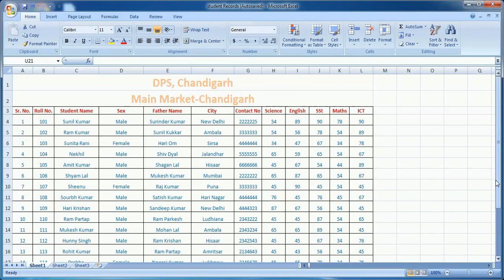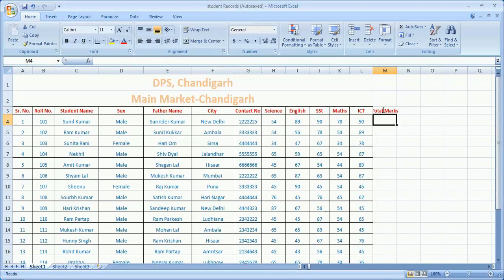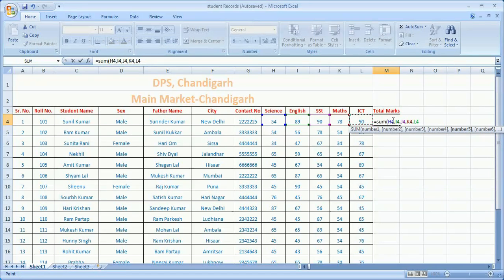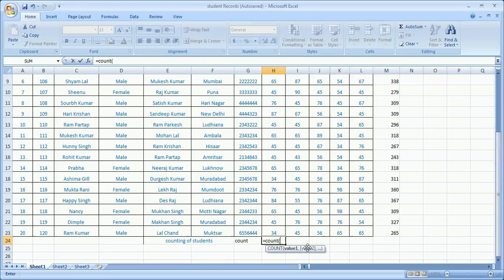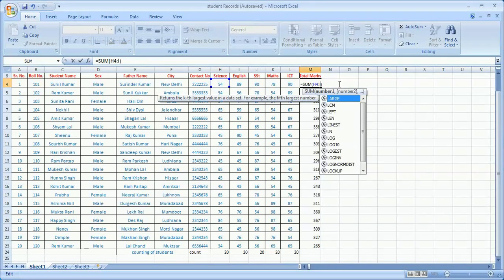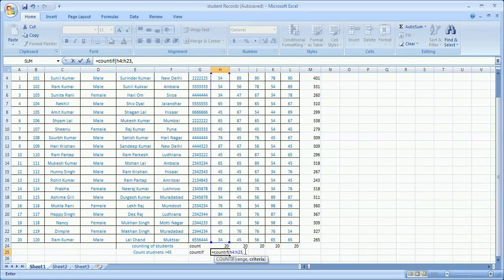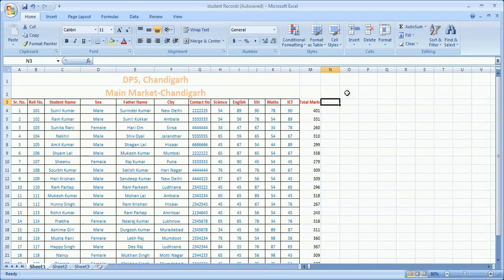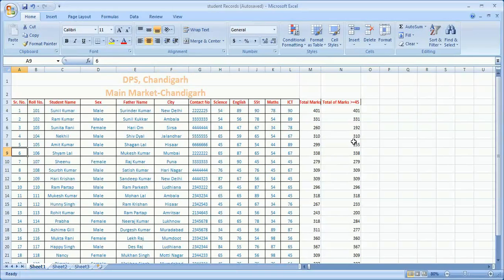Excel Functions like Sum,Sumif, Count, Counif, Max, Min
This video explain the use of Excel Functions like Sum, Sumif, Count, Countif, Max and Min Functions.